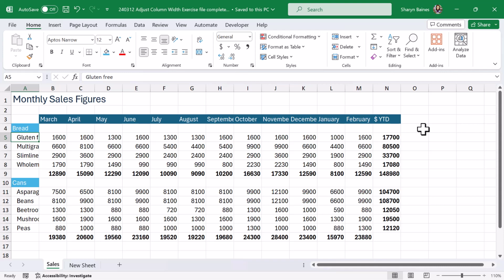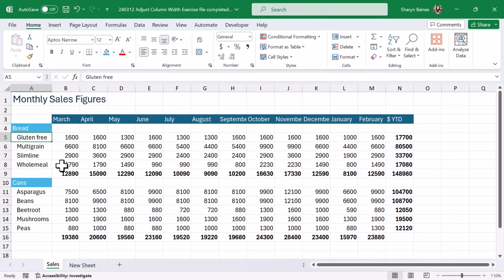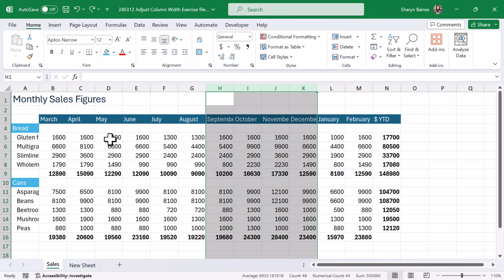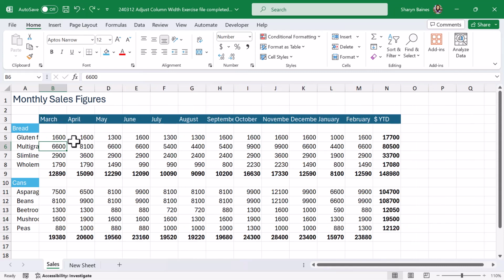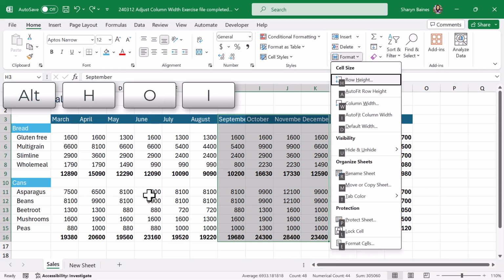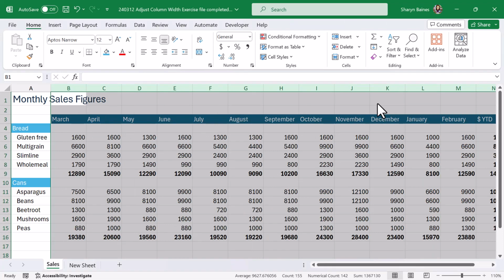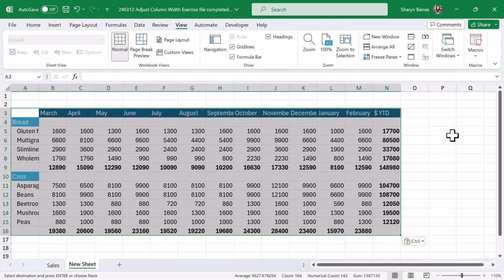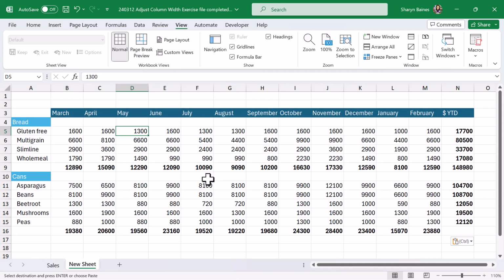Excel Tutorial Change Column Width Adjust Cell Length To See Data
Welcome to this Excel tutorial, ‘Change Column Width Adjust Cell Length To See Data’. In it, we dive into changing column width and adjusting cell length to ensure your data is visible and presented clearly. Whether you're a beginner or looking to refresh your skills, this video has step-by-step instructions and tips to master Excel column widths.

Don't miss the end of the video, where we share an exclusive super tip for adjusting columns flawlessly when copying and pasting data. This tip alone can revolutionize the way you manage your Excel spreadsheets!

This tutorial covers everything from the basics of changing column width in Excel to more advanced techniques for adjusting cell length to see data more clearly. Discover how to manage your spreadsheets efficiently by customizing column widths for optimal data display.

In this video, we'll cover:
00:00 Excel Tutorial Change Column Width Adjust Cell Length To See Data
00:33 Click and drag method to change column width for single and multiple columns
01:45 Double-click method to change column width for single and multiple columns
02:17 How to use the AutoFit feature to adjust cell length to see data
03:11 AutoFit adjust cell length to see data Shortcut Keys
03:32 How to set a column to a set width (by number of characters or by measurement)
04:32 How to paste data and keep the column widths (no need to adjust after pasting)

🔔 WEEKLY SUPER TIPS - Become an Excel at Work Insider (100% free). Be the first to know about new tutorials, videos, and practical tips for Microsoft 365 products. Join now and look forward to invaluable WEEKLY SUPER TIPS delivered directly to your inbox!

📣Share this with someone who would enjoy this tip 🎉

❤ VERSION FRIENDLY ❤
Try this with Excel 2016, Excel 2019 and Excel for Microsoft 365 (a.k.a Office 365). Sharyn’s using the desktop version of Excel for Microsoft 365.